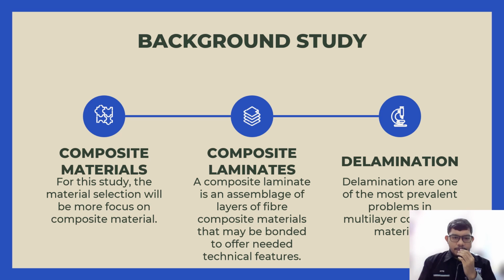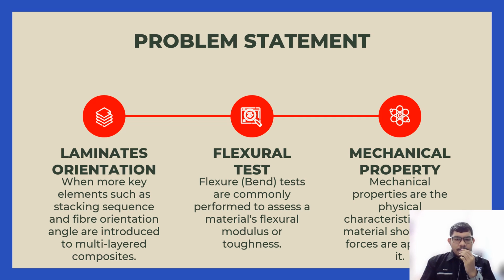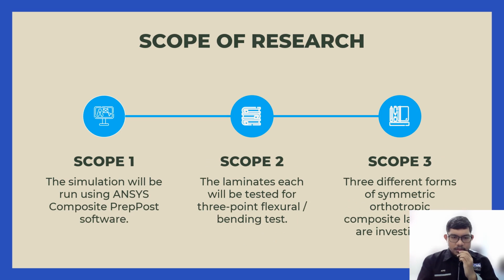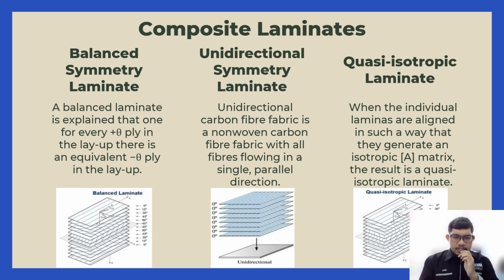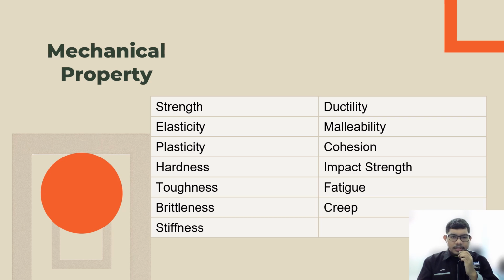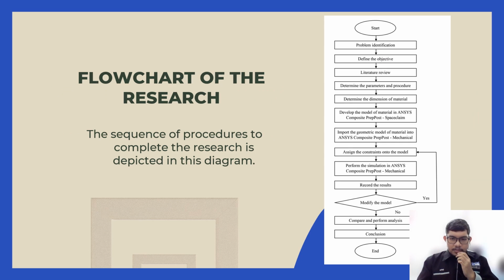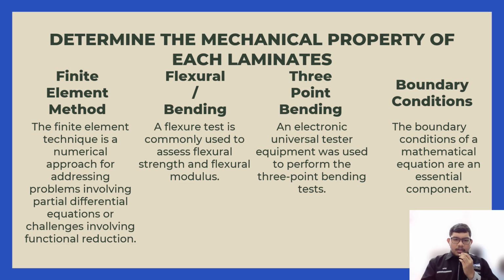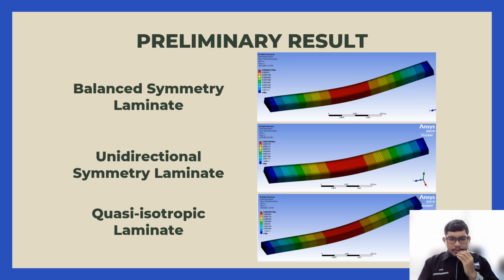UTeM PSM 1 Presentation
Title:
FINITE ELEMENT MODELLING STUDY ON DELAMINATION BEHAVIOR OF COMPOSITE MATERIAL

•MOHAMAD AFIQ DANIAL BIN MAT NASIR
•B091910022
•BMMV S2/1

The purpose of this study is to study on delamination behavior of composite material.